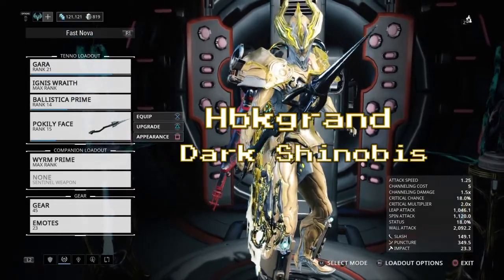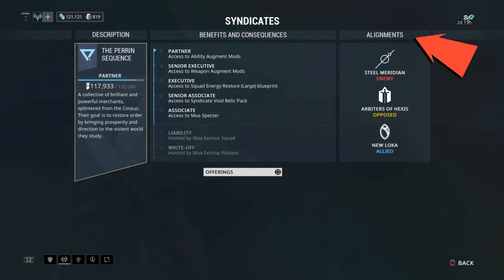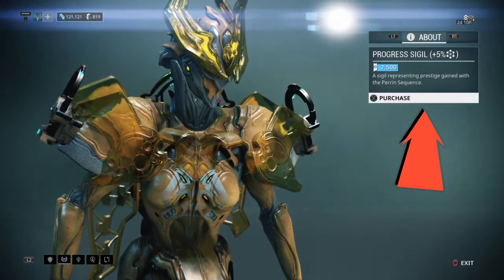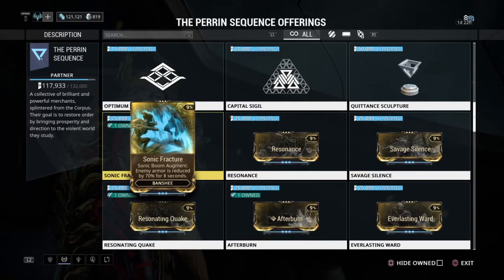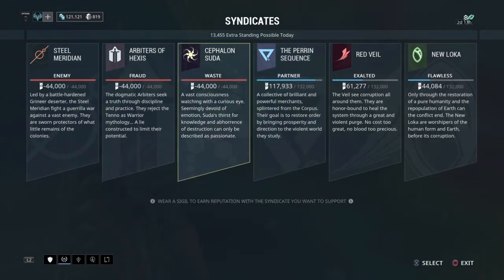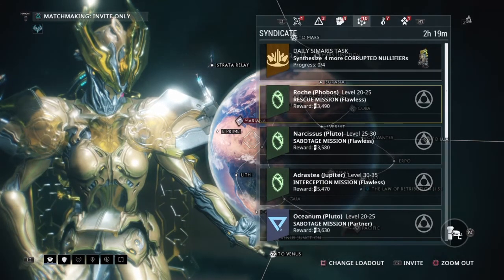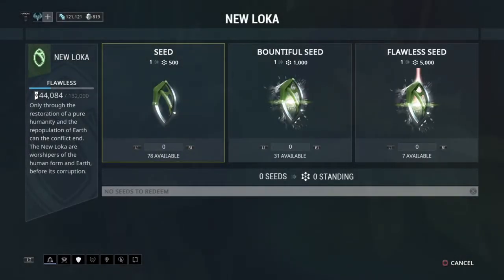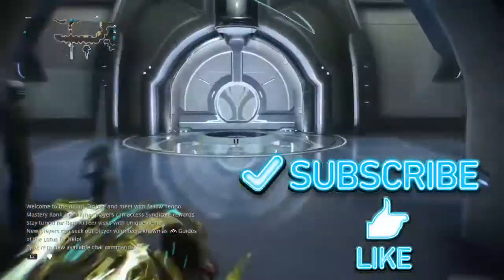Warframe - Syndicates guide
What you need to know about  Syndicates